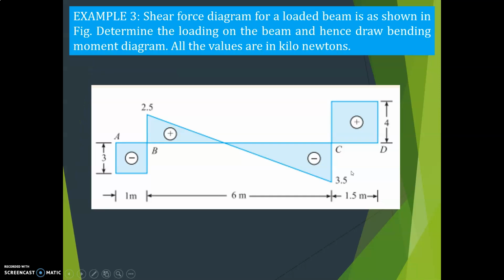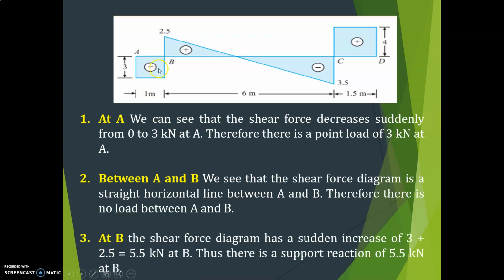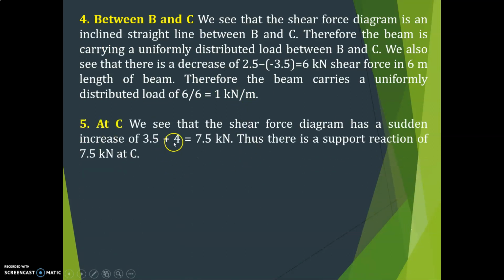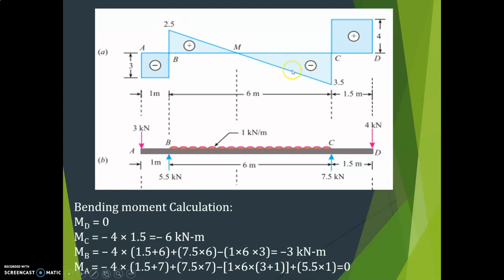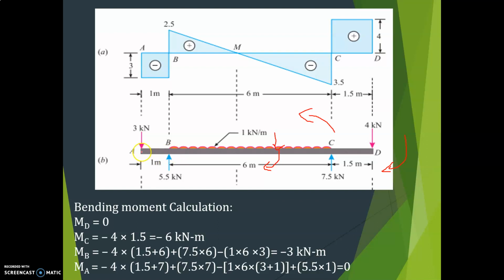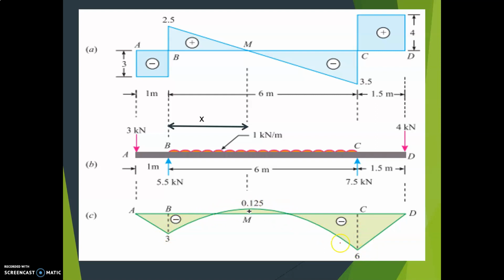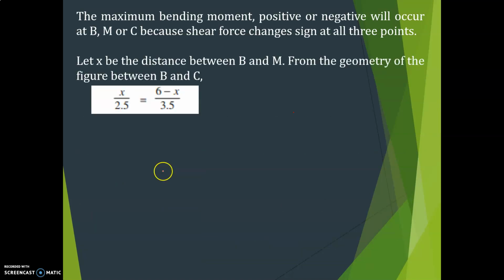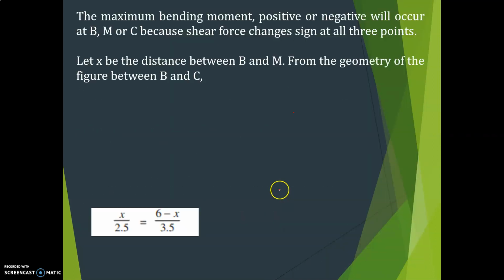Unit 2- Lecture 20- Dr. Shwetha Prasanna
Unit-II(Shear Force and Bending Moment diagrams for beams)